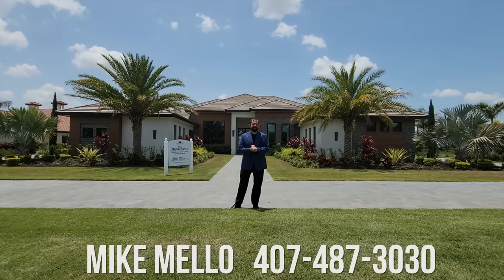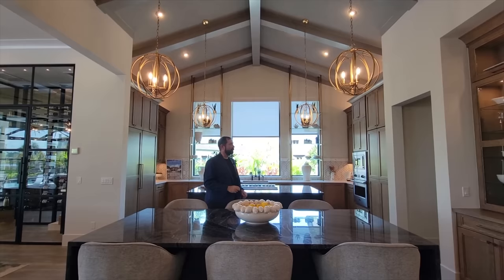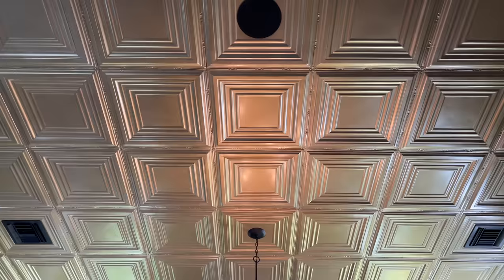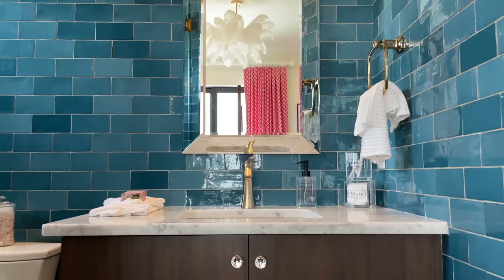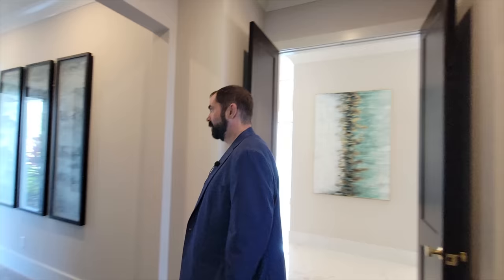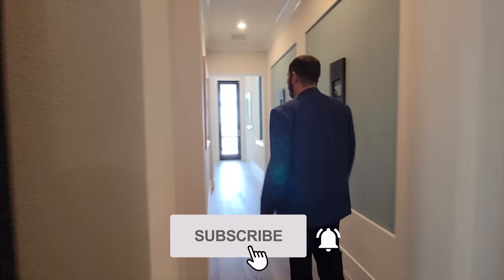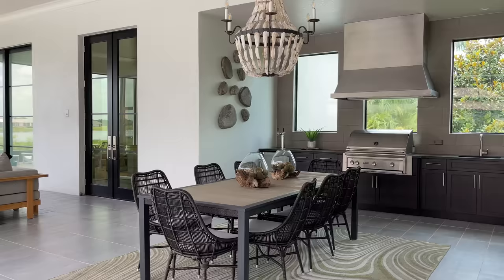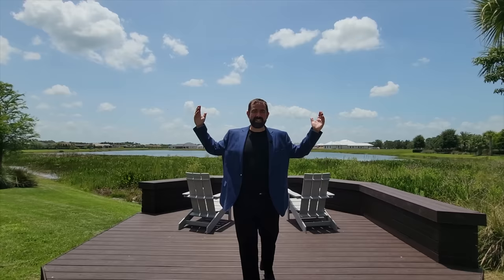Welcome to the Newcastle in the the Concession by John Cannon Homes | Luxury Homes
This week we are in Sarasota, Florida, touring a beautiful model home that the builder, John Cannon Homes, is selling in the desirable community of the Concession.

About the home:
Beds: 3
Baths: 4
Garage: 4
4,806 square feet

Home Features  :
"The Adelaide features architectural craftsmanship and exquisite interior finishes that are synonymous with John Cannon Elegance and form with bold fluid patterns provide balance and creative symmetry to the 5,204 SF home. The kitchen and dining rooms offer party-perfect entertaining spaces and look out over the outdoor living areas. While the home’s bonus room is ready for a perfect game of billiards, just steps away you’ll be able to perfect your swing in the golf simulator room! The opulent and indulgent private master retreat features access to the owner’s semi-private lanai, sauna and exercise room."

About the Founders Club:
"Designed with a nod to the Modern Movement of architectural styles, The Newcastle's exterior elements include horizontal Nichiha vintage wood cedar planks offset by Modera tailored and stacked ledgestone and a welcoming path of deep gray slate pavers. The horizontal grid lines in the home's 10' black iron double doors are mimicked throughout the home and add a classic modern feel to the windows, sliding glass doors, and an all-glass, temperature-controlled wine room.

The Newcastle's great room is open to the chef's kitchen that features two separate quartzite islands, one with a beveled waterfall edge that's perfect for either casual dining or entertaining. Just off the kitchen, the wine room with a backlit blue-agate accent wall leads you into the home's bonus room, complete with a beverage refrigerator, humidor, and access to a private courtyard. The great room overlooks the spacious outdoor living areas which feature your own putting green, fire pit, pool and plenty of space for lounging, cooking and dining.

The master suite has a volume ceiling, oversized windows overlooking the pool and lake with a private entrance to the rear lanai. The master bath features a recessed tub, a glass-enclosed shower that is centered within the room and surrounded by walls of glass, two separate vanities, water closets, and elegant courtyards, and of course spectacular closets."